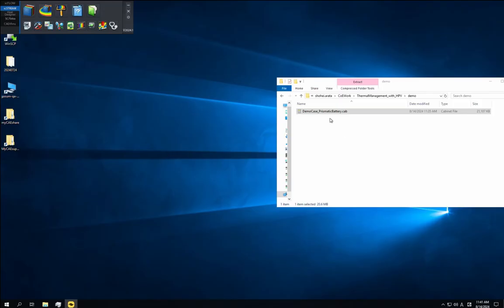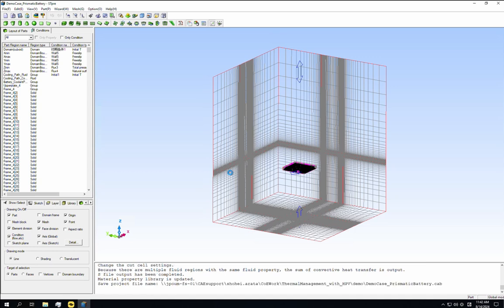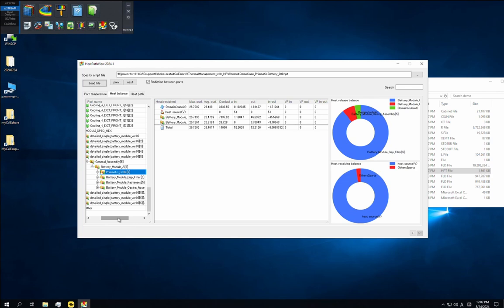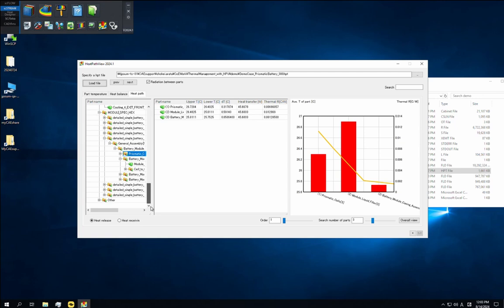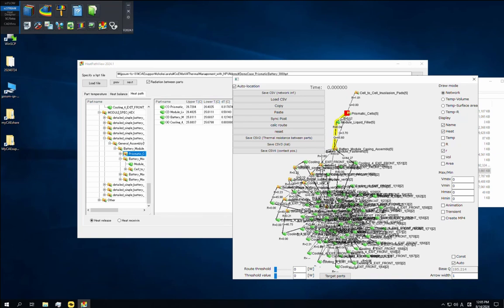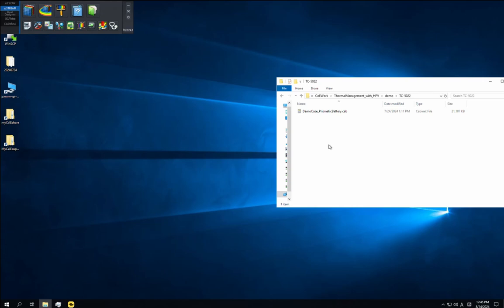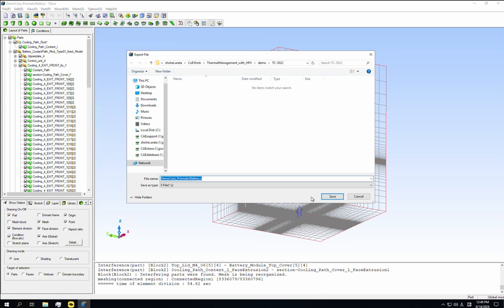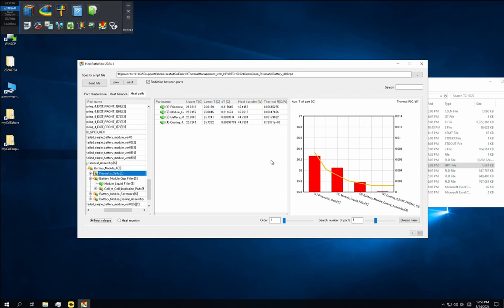Cradle CFD HeatPathView – Analyse and visualise thermal data for thermal management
Consumer products and automotive electronic components generate substantial heat loss. To enhance the safety and durability of these electronics, it is crucial to manage the temperature of each semiconductor device by keeping it below the target heat threshold.

Accurately predicting temperatures by understanding how heat is dissipated is an essential part of designing electronic products.

Cradle CFD offers a powerful tool for thermal management: HeatPathView. This function allows you to perform specialised analysis and visualisation of thermal data derived from thermal analysis. By displaying the thermal paths of complex products in an easy-to-understand 2D diagram, HeatPathView provides the deep insights necessary for optimal thermal management. Localise heat dissipation bottlenecks, identify and quantify the best heat transfer modes for specific portions of the system, and understand how to gain better heat performance from your designs.